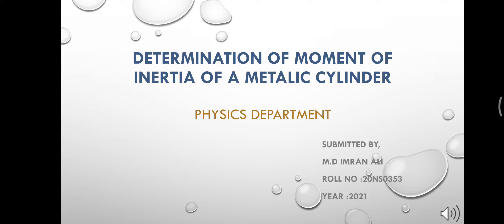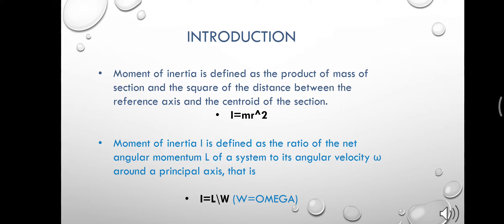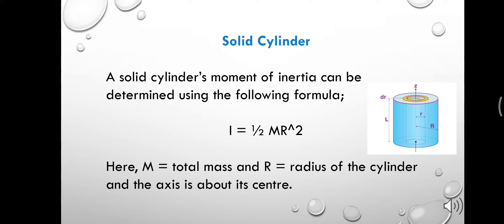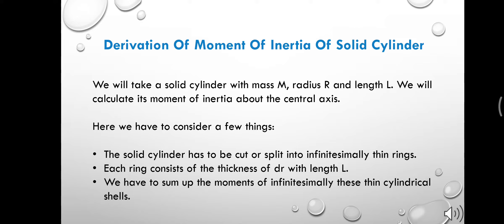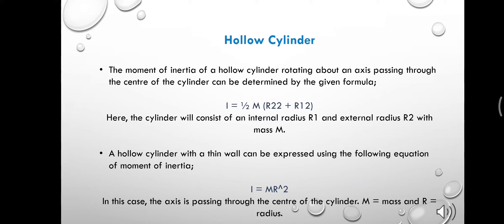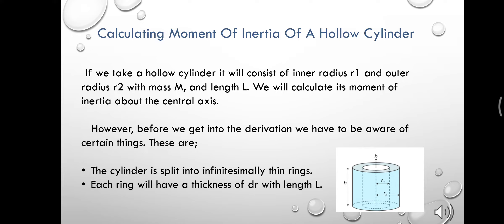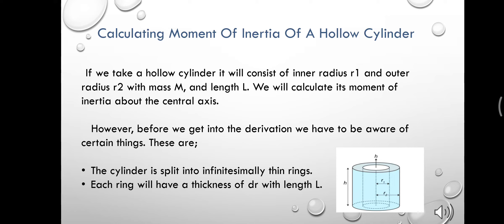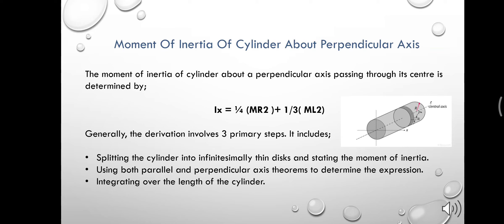determination of moment of inertia of a metallic cylinder/ Presentation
MD Imran Ali
roll no - 20NS0353
SEM- 3
PHYSICS ASSIGNMENT